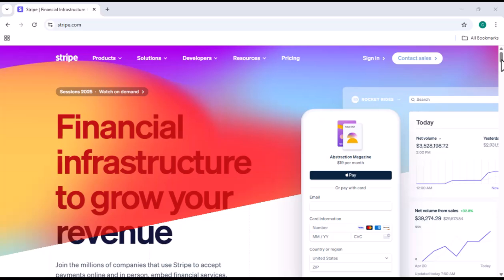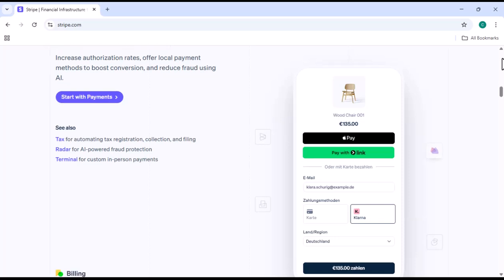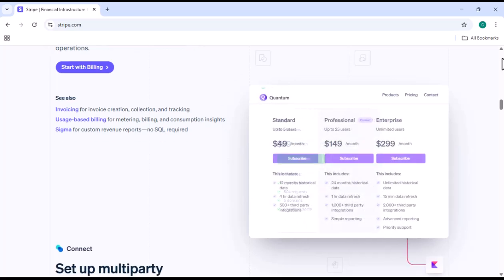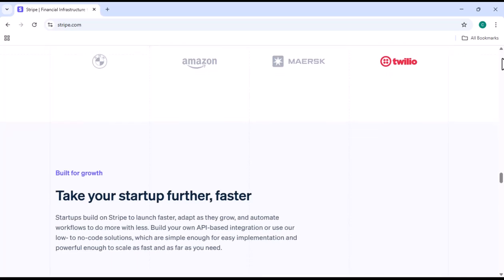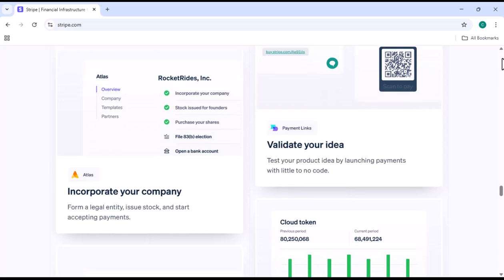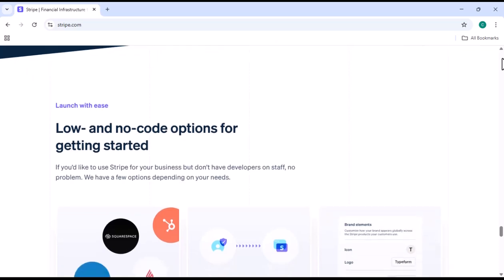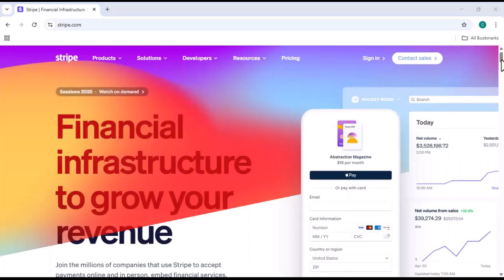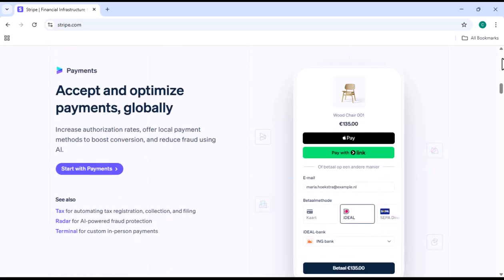Can I transfer money from Stripe to my bank account?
In this video we talk about Can I transfer money from Stripe to my bank account